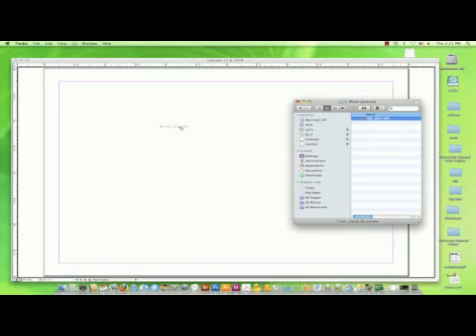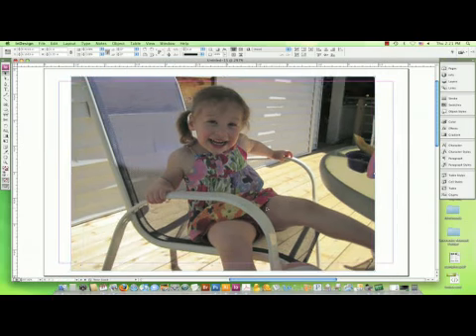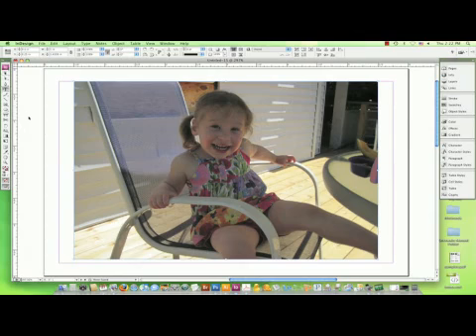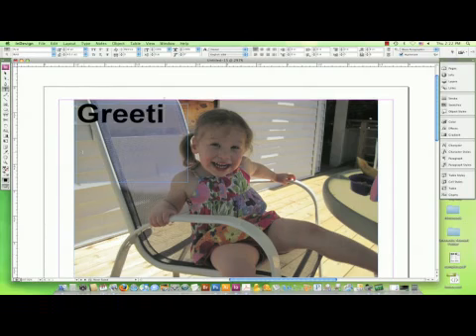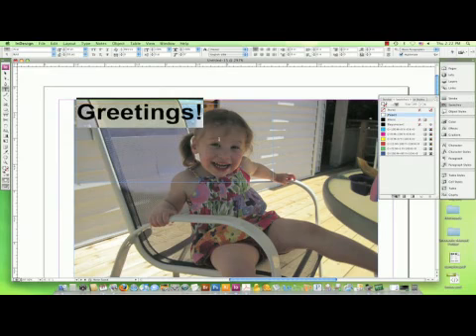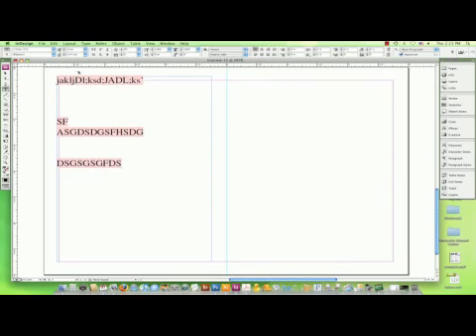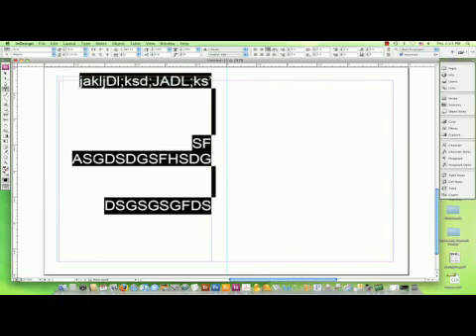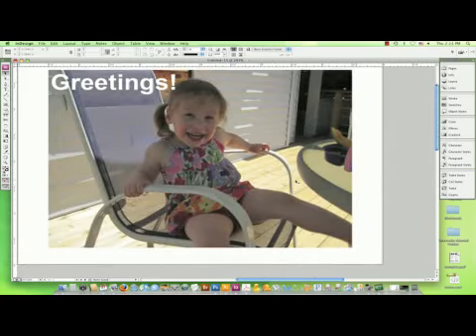How to Make Photo Postcards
How to Make Photo Postcards. Part of the series: Graphic Design Lessons. When making photo postcards, crop a photo to a 4-by-6-inch standard size before adding a greeting in a text box. Create custom postcards for a special occasion with advice from a professional graphic designer in this free video on digital design.